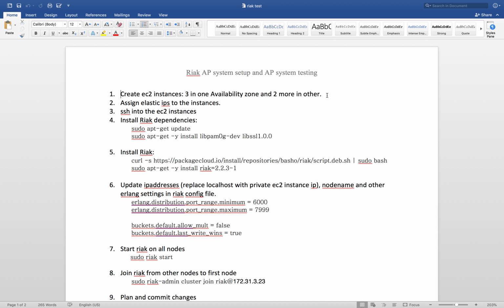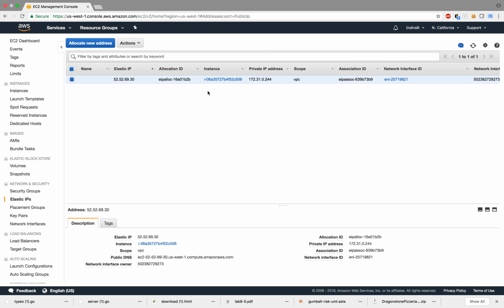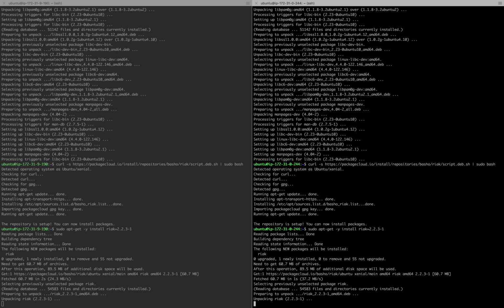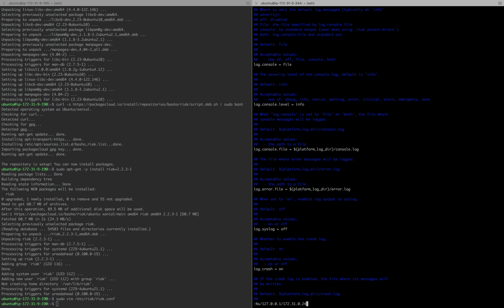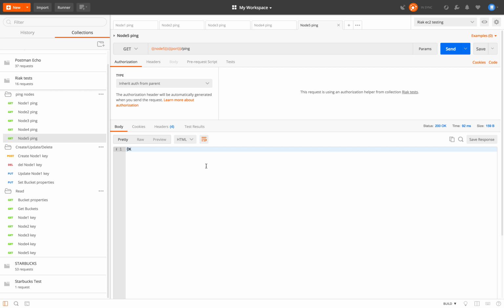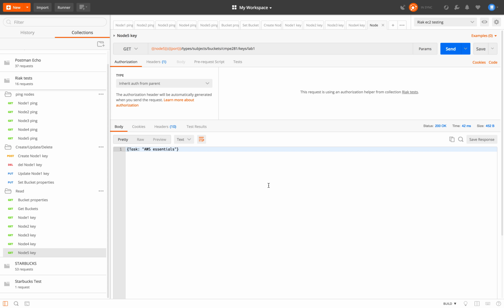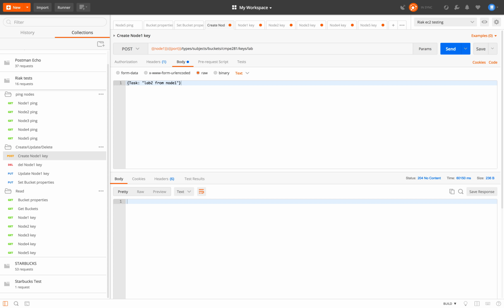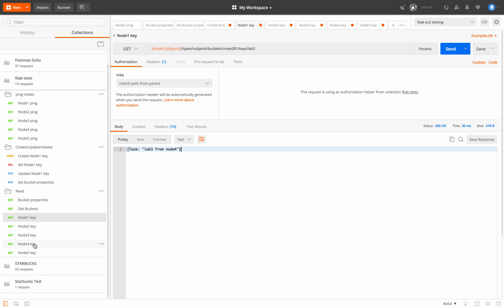CMPE281 - AP system testing using Riak database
Checking partition tolerance in Riak database cluster